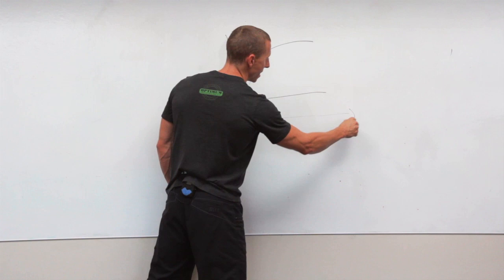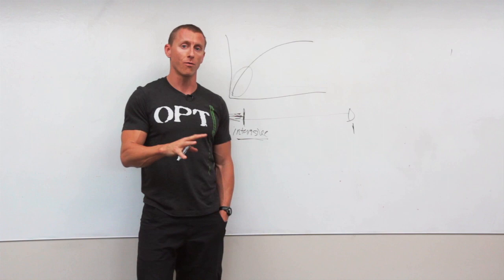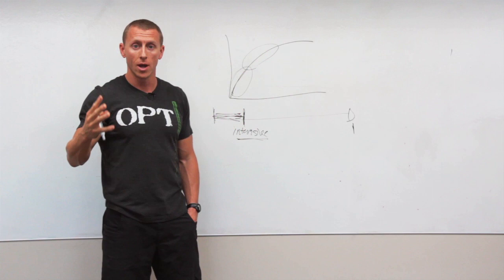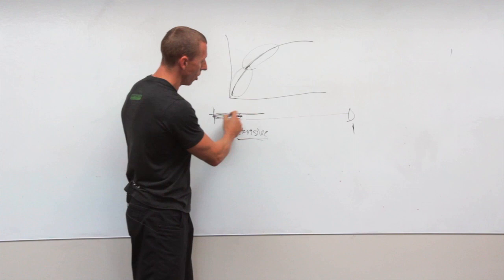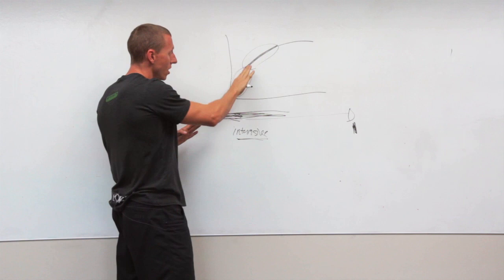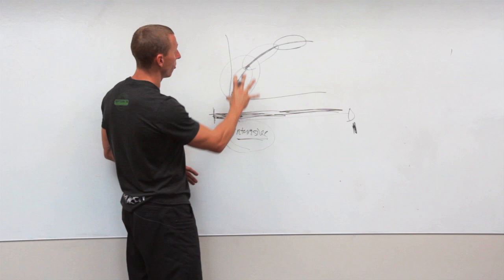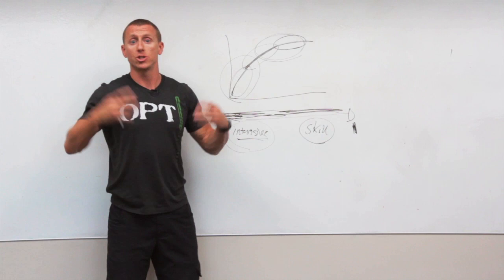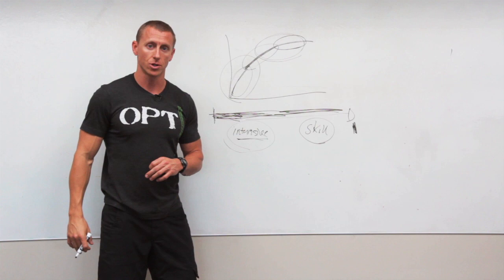James Fitzgerald - Maximum Physical Potential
Watch this video and learn how to understand the learning curve of fitness and how this applies to your clients and overcome learning limitations for clients that are brand new to fitness.

Learn more on how to grow your fitness business and create the life you want